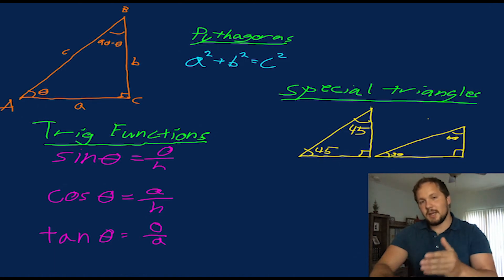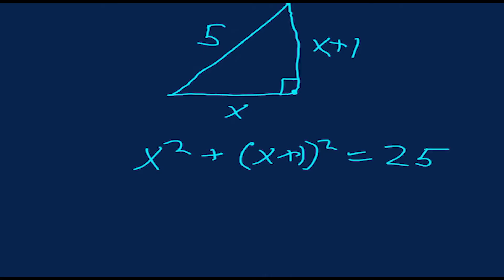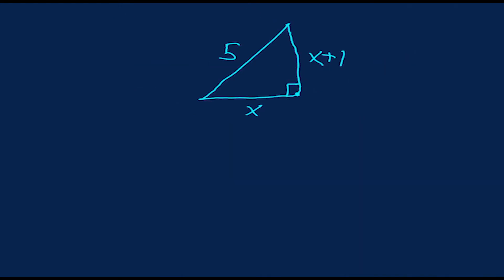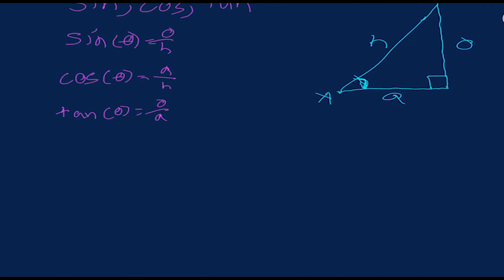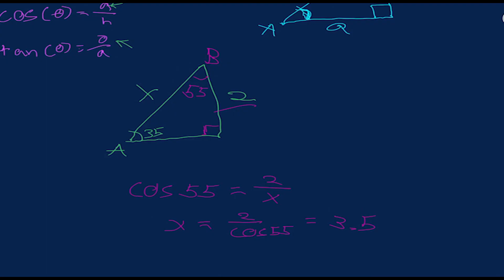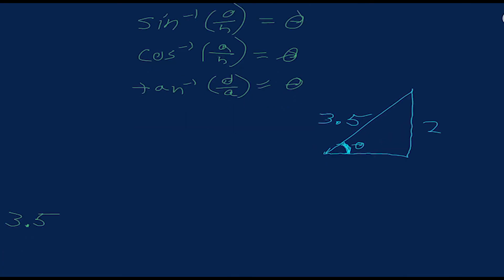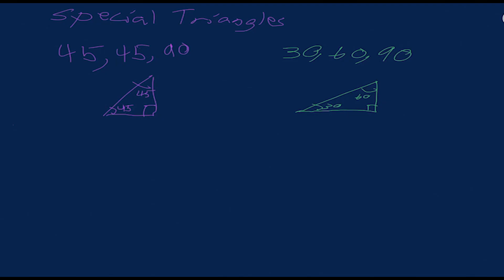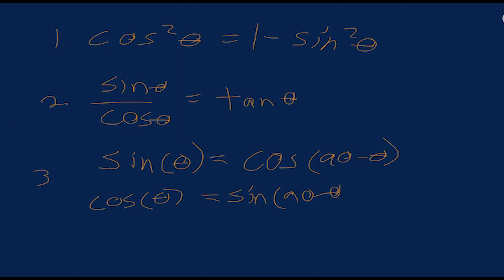SAT Trigonometry : Everything in Under 20 Minutes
In this video, I give students an introduction to trigonometry up through the high school level, with examples of problems that are typical on the SAT and ACT. If you master just the skills presented in this video, you will be able to solve every SAT Trig problem, and 90% of ACT trig problems (law of sines is also sometimes required on the ACT, which will be covered in another video soon).

Want to sign up for a lesson? Let's meet!

My primary focus is SAT tutoring and admissions help but I also offer lessons for high school and college math and science, feel free to send a message inquiring!